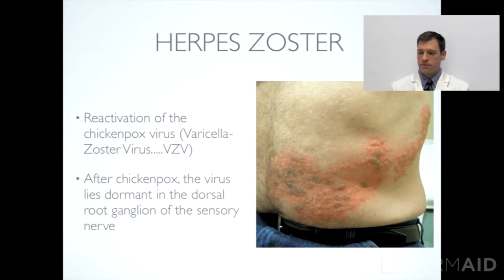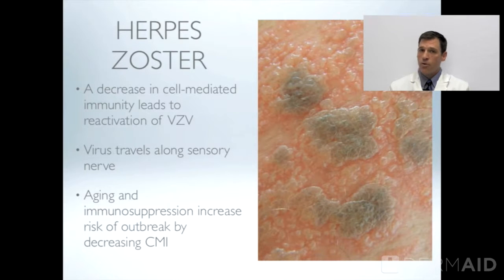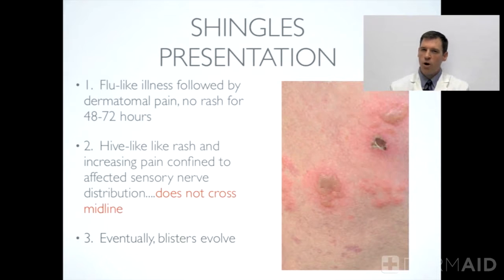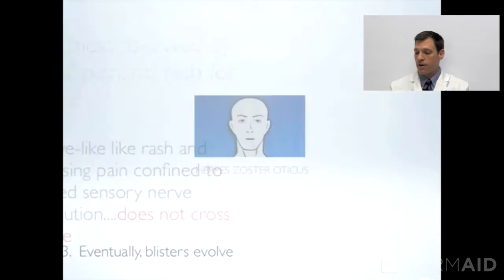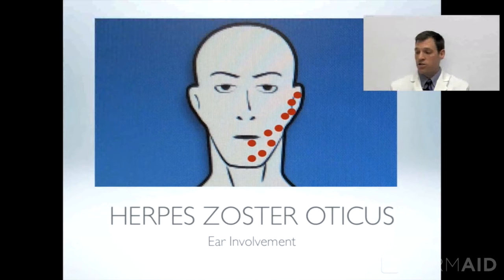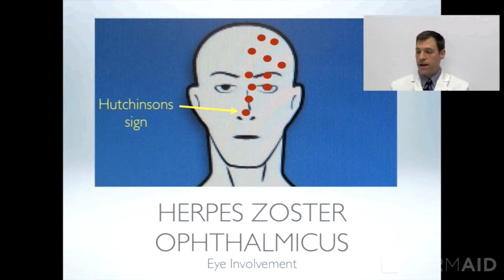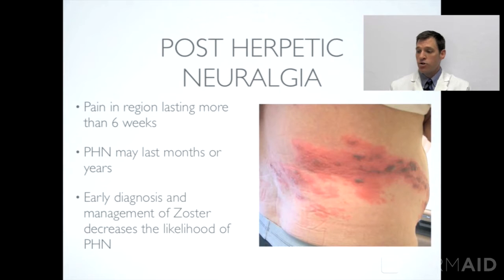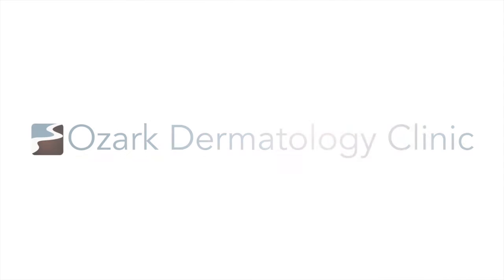Herpes Zoster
for more information about Ozark Dermatology and our services.